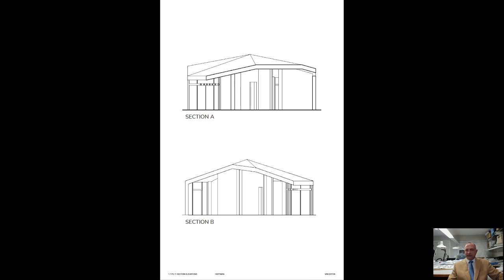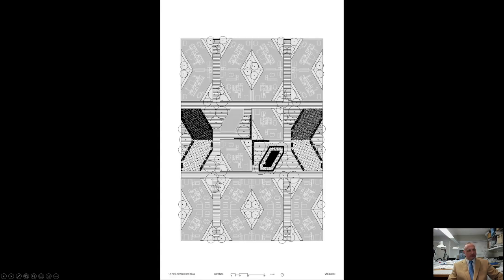M1.7 ARC 402 S2023 The Hive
Figure Ground, Mat Building, Architecture School Online, From Sketches to Full Layout